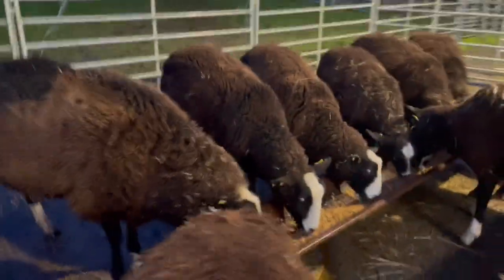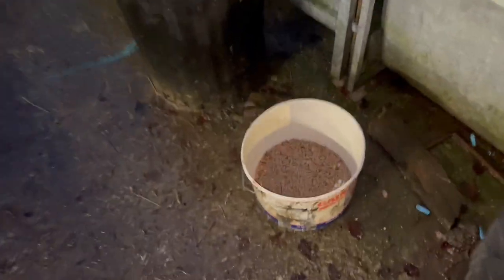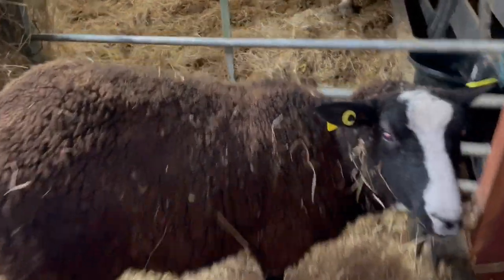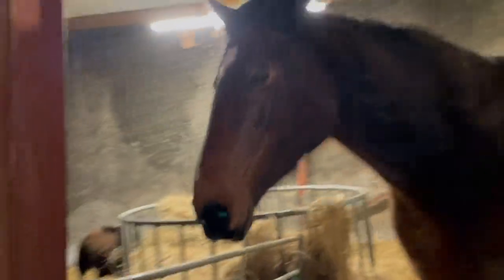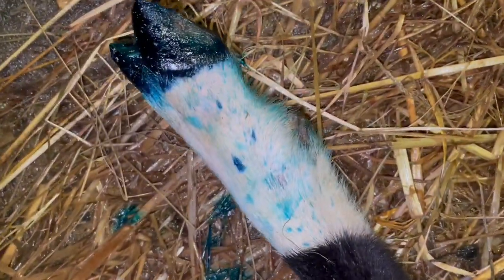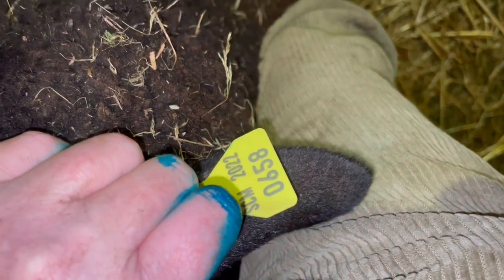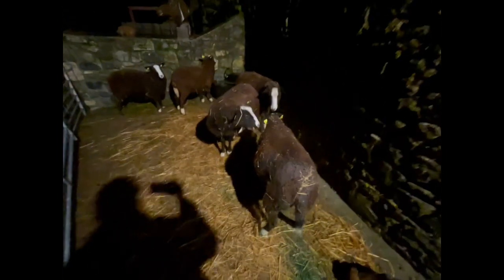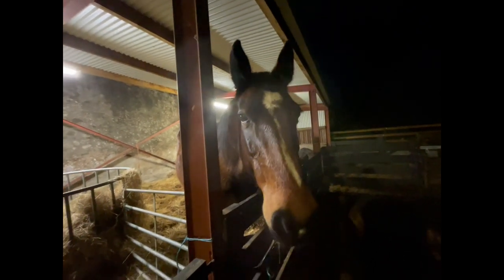Horses gallop towards shed & I treat a ewe lamb for scald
It’s become so mild again. This isn’t good when temperatures fluctuate so extremely. It means animals can easily get pneumonia.